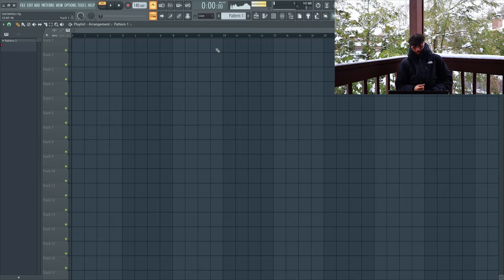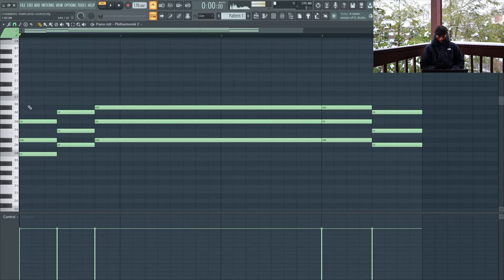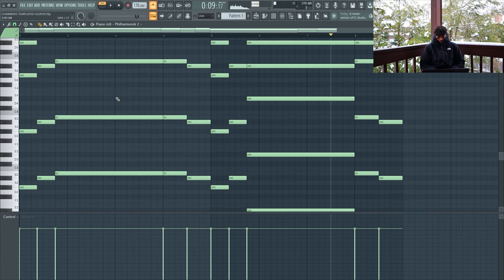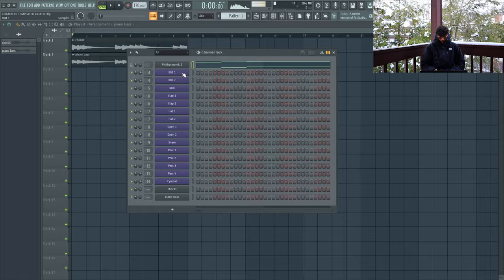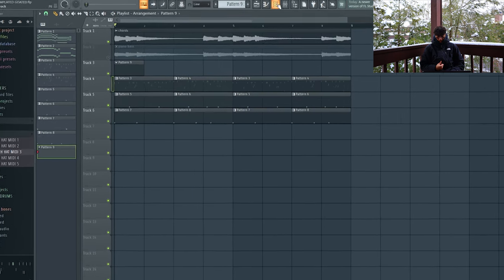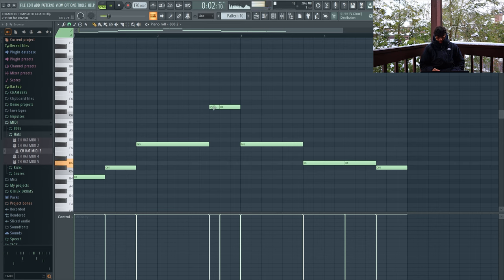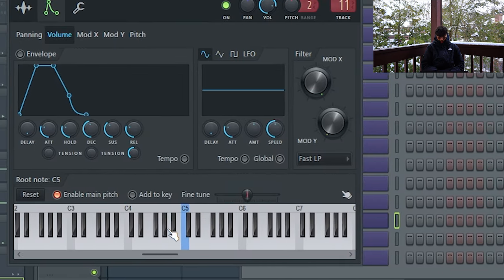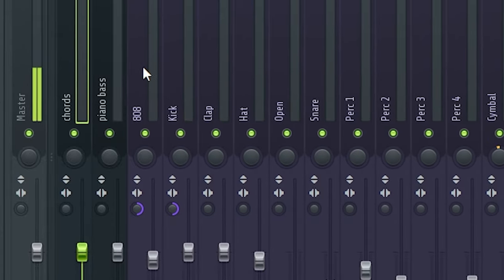MAKING BEATS IN A SNOW STORM | FL STUDIO 2024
0:00 Intro
0:33 Starting Template
1:00 Making Chords
4:19 Drum Techniques
7:54 Structuring
8:56 Outro